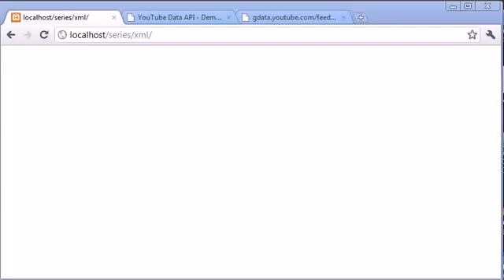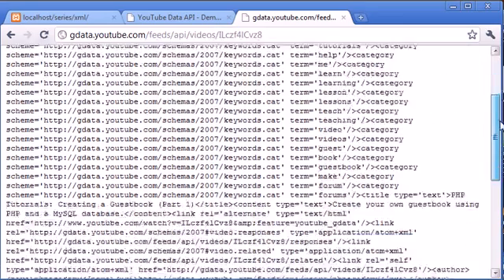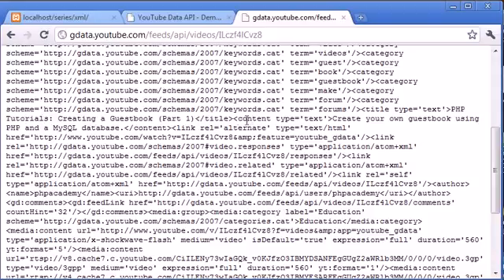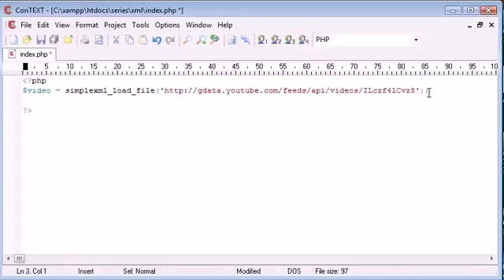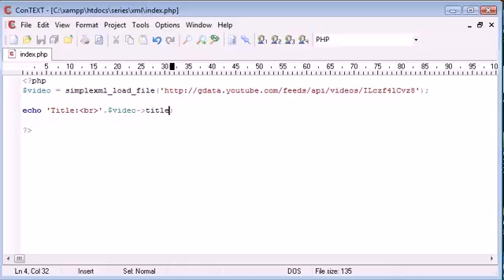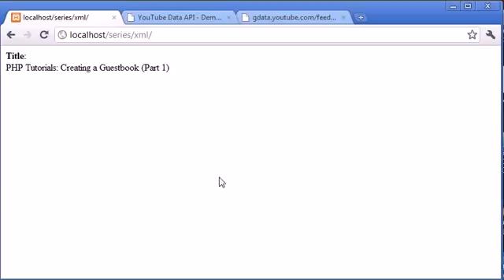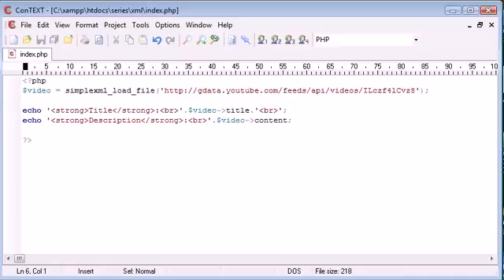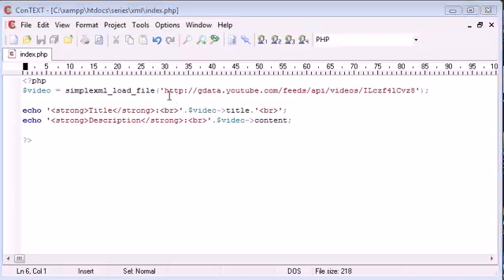Beginner PHP Tutorial Part 107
Beginner PHP Tutorial  Part 107  PHP A YouTube XML Example ‏